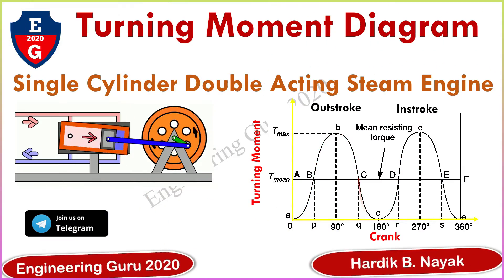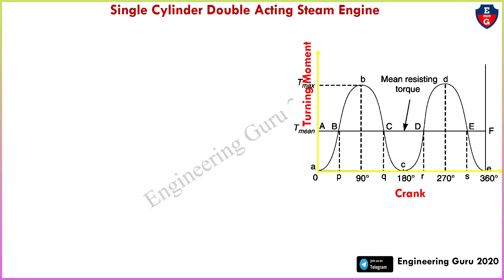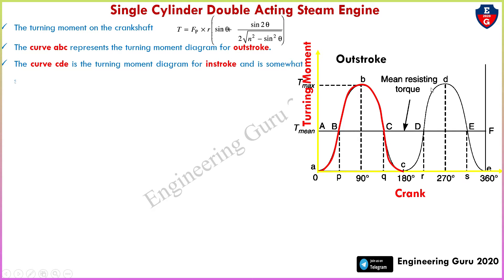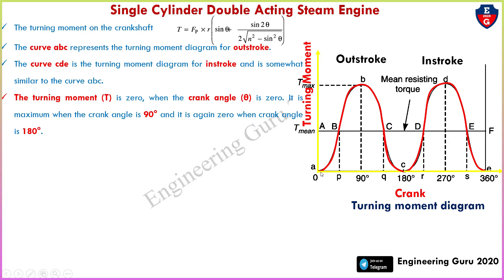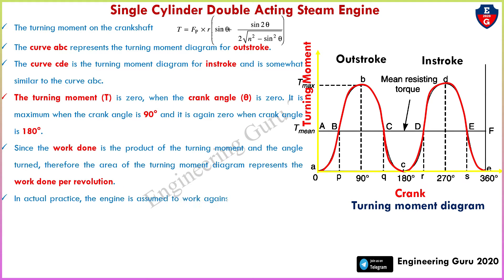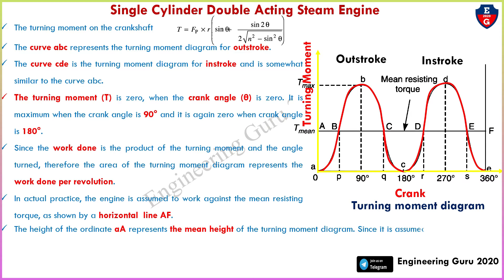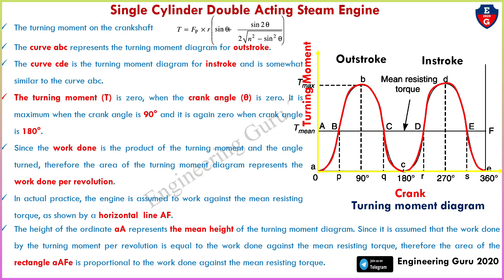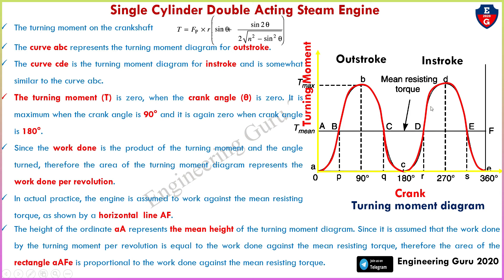how to draw the turning moment diagram of a single cylinder double acting steam engine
In this video, You will learn how to draw the turning moment diagram of a single cylinder double acting steam engine for flywheel.

1. What is turning moment diagram?

2. purpose of turning moment diagram for single cylinder double acting steam engine.